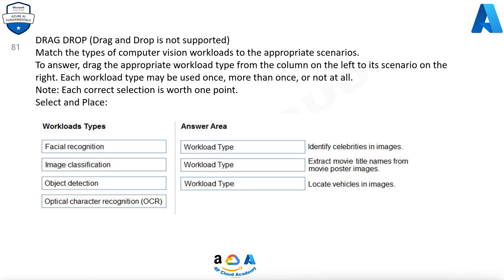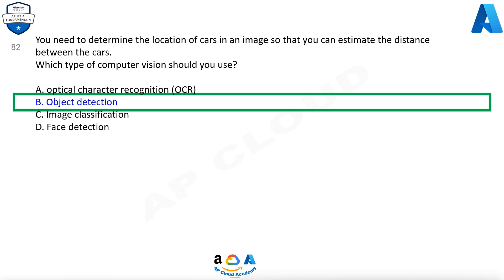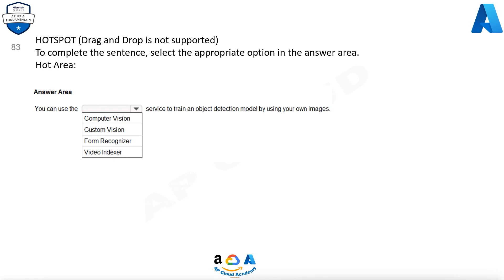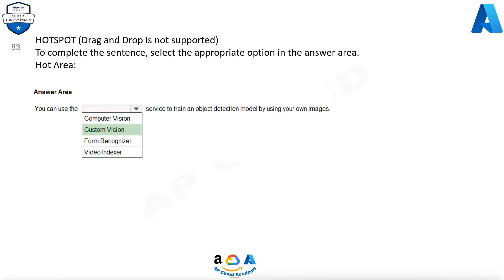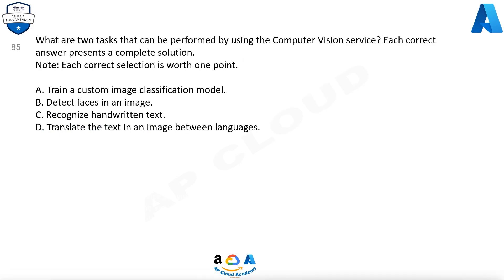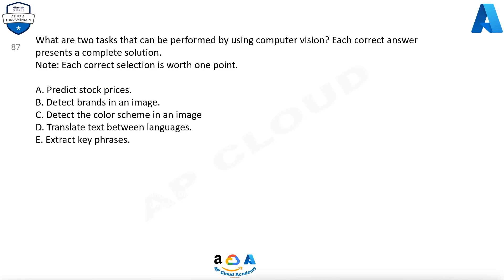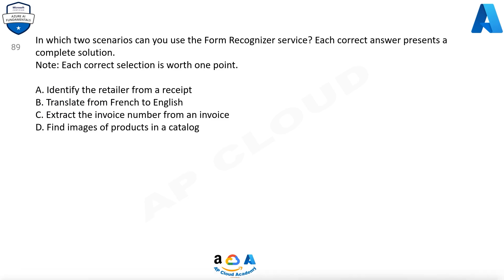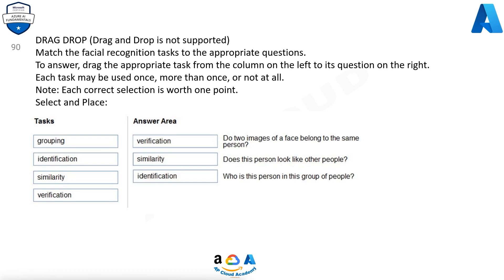AI-900: Microsoft Azure AI Fundamentals Practice Exam Question and Answers PART 9